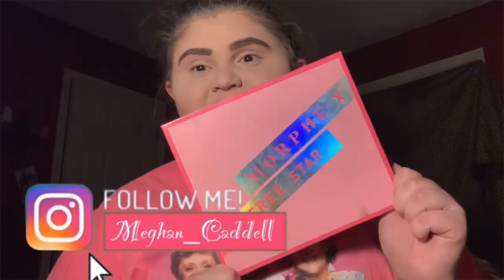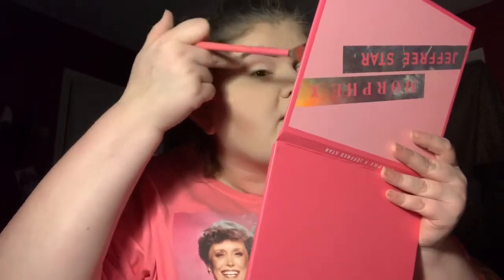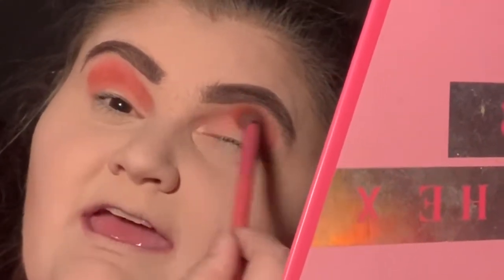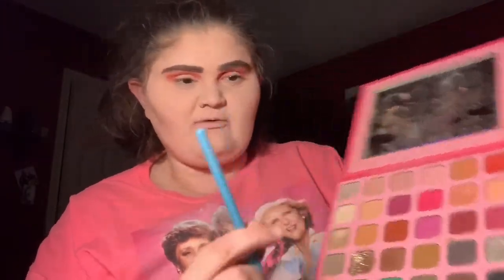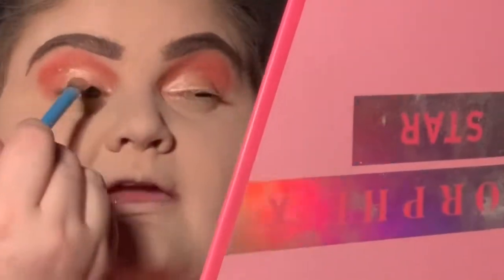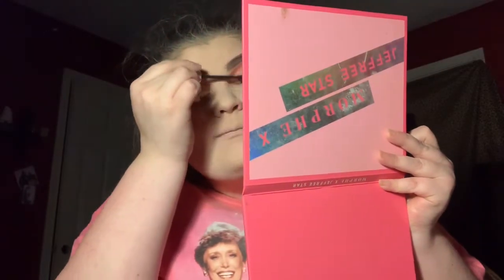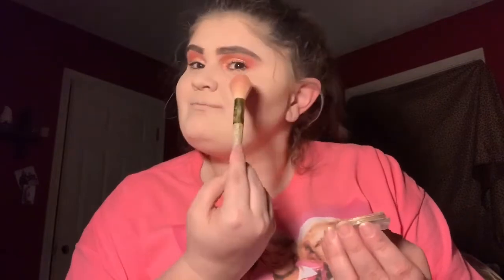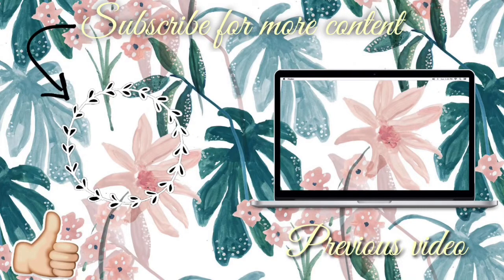UPDATED MAKEUP ROUTINE| MEGHAN CADDELL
“Let’s get beautiful together”Meghan Caddell!